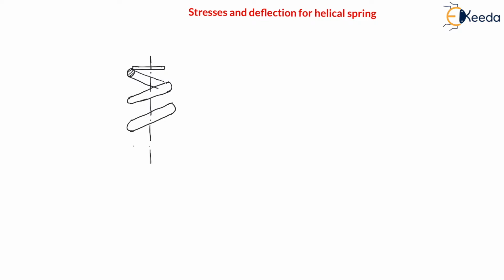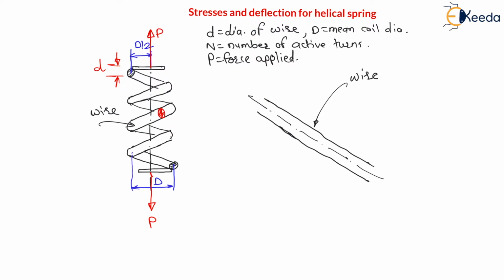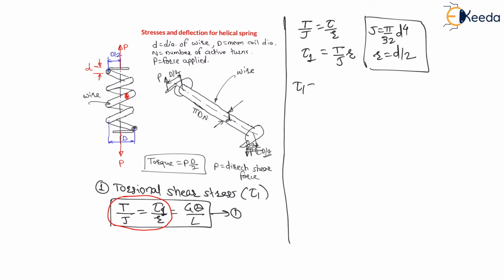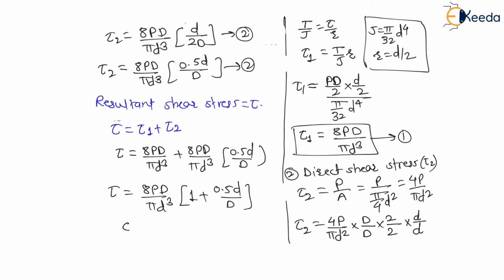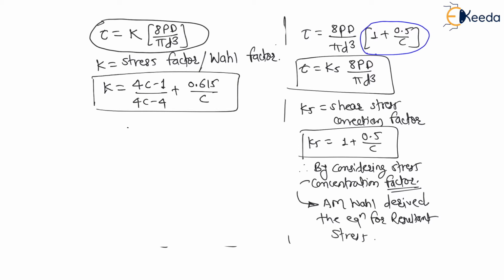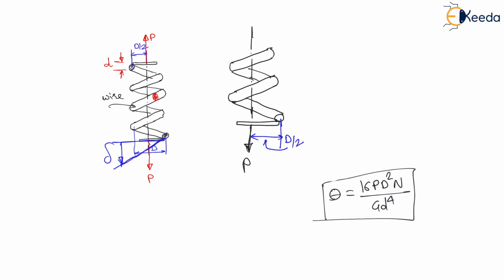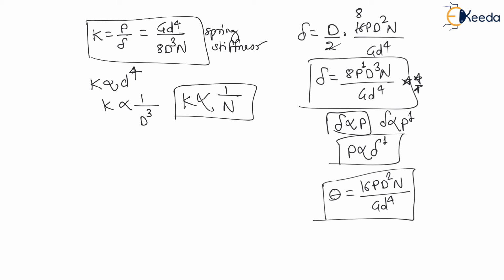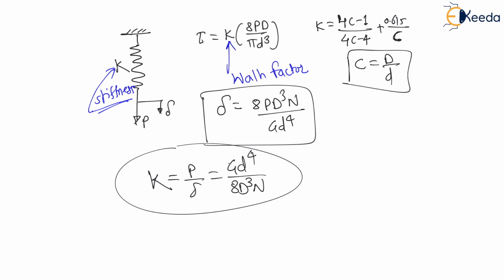Understanding Stresses and Deflection Equations for Helical Spring | Springs | GATE Machine Design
Welcome to our educational series on Helical Springs! In this video, we delve into the intricacies of Understanding Stresses and Deflection Equations for Helical Springs, a crucial topic in GATE Machine Design. We break down complex concepts into easily digestible explanations, ensuring a clear grasp for all viewers. Whether you're a student or a mechanical enthusiast, this video provides valuable insights. Join us as we explore the principles governing the behavior of helical springs. Don't miss out on this insightful guide to enhance your understanding of springs in machine design!

Happy Learning.